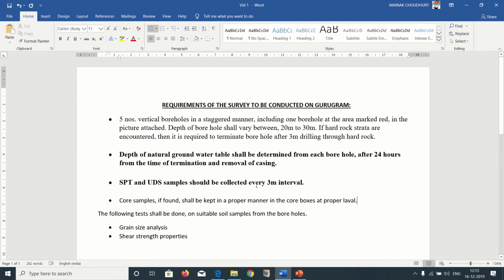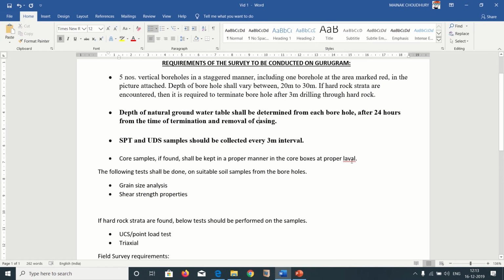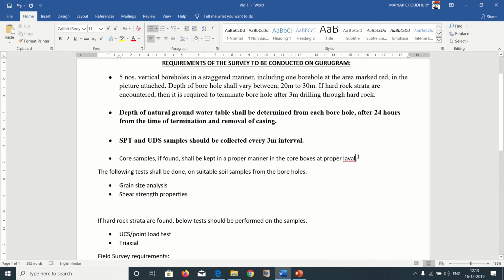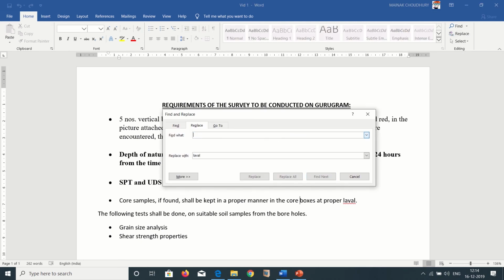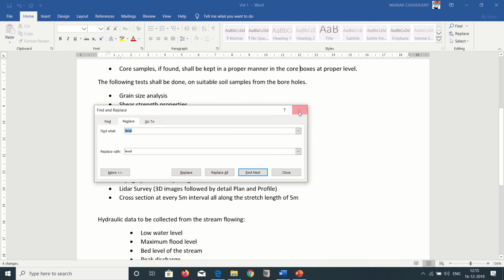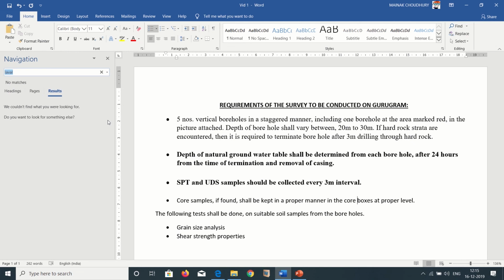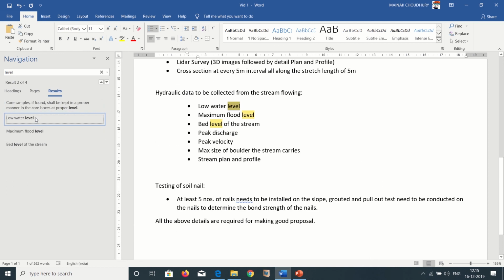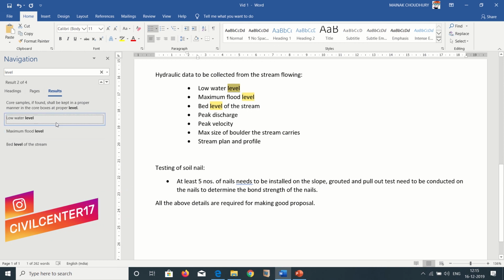MS Word: 4. How to use Find and Replace option in Microsoft Word 2016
Hello Everyone,
In our Video tutorial series on MS Word we have shown some basic tools and tricks to use this documentation software effectively, we have made an effort to make this series equally interesting for beginners as well as advanced learners.

In this video we have shown how to use the find and replace text in MS Word.